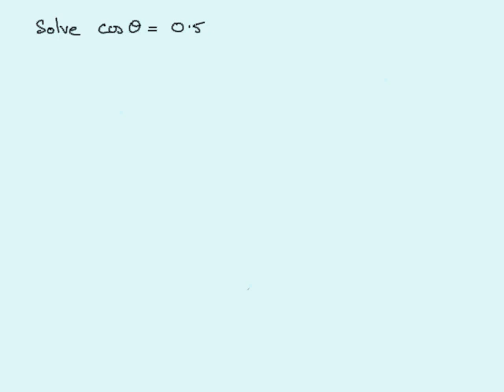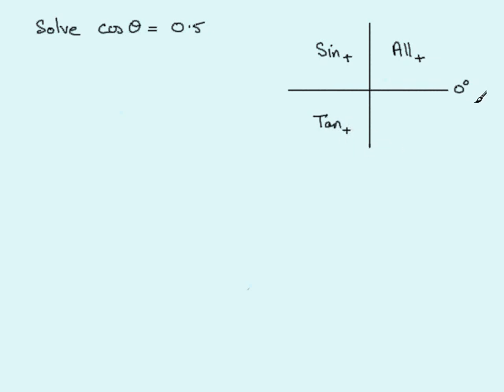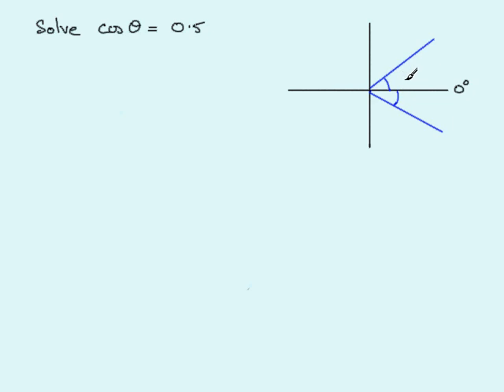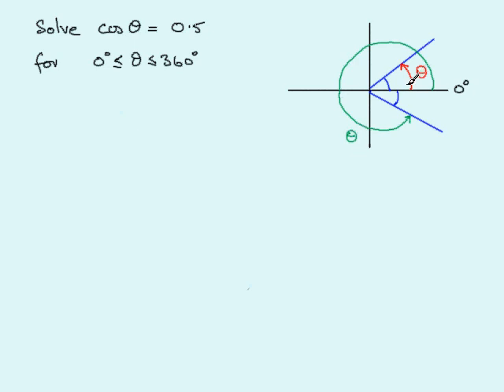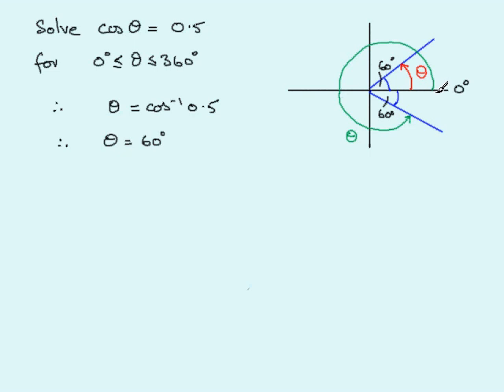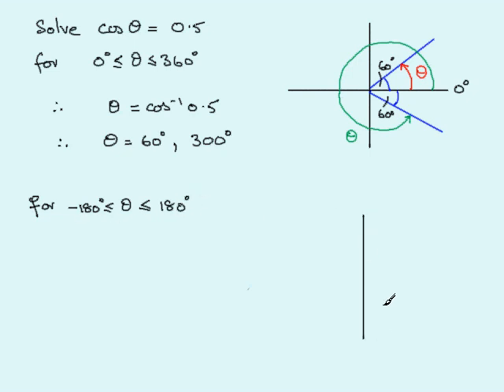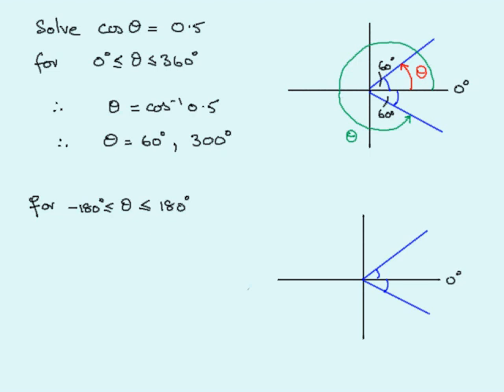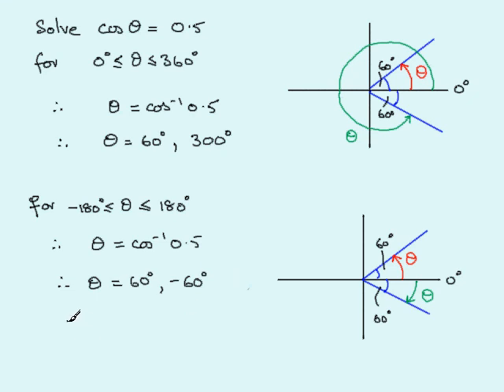Trigonometry - Quadrant Rule : Solving Cos θ = positive value : ExamSolutions